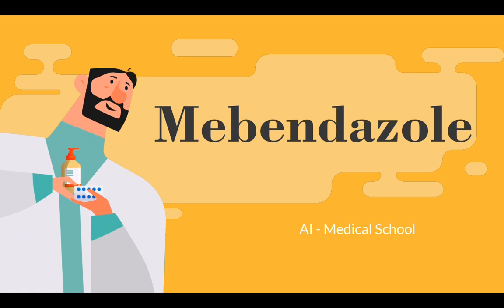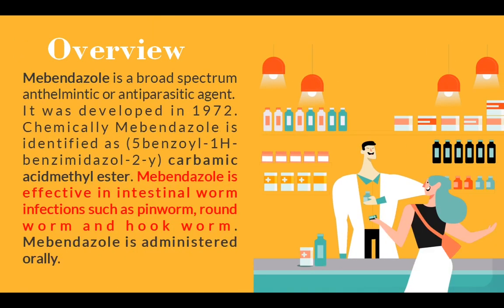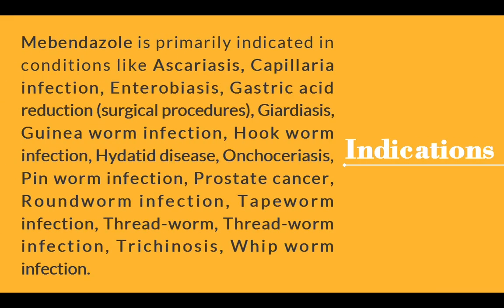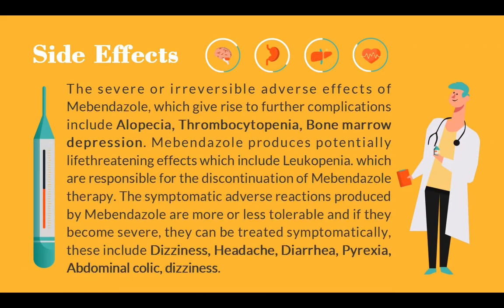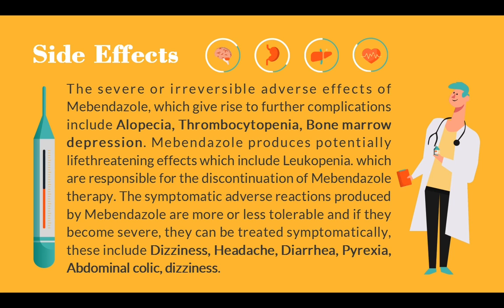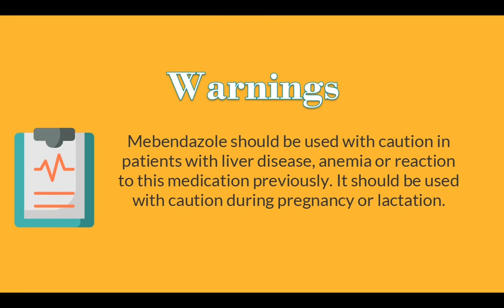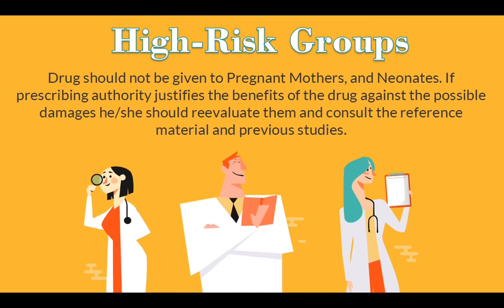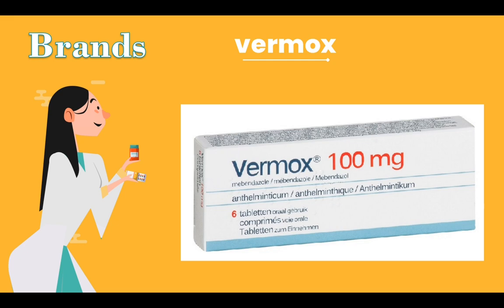Mebendazole | Use Of Medicine | Dosage | Side Effects | Warnings | AI - Medical School - Pharmacy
In this video we talk about Mebendazole drug, its usage, dosage, side effects and warnings...

AI-Medical School